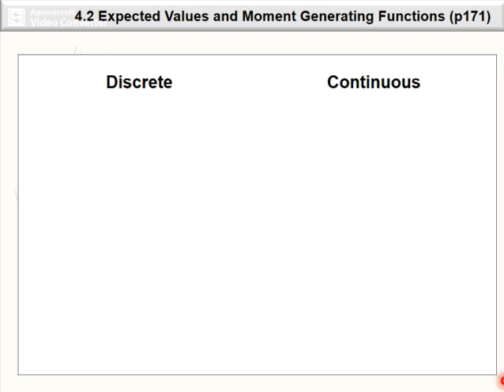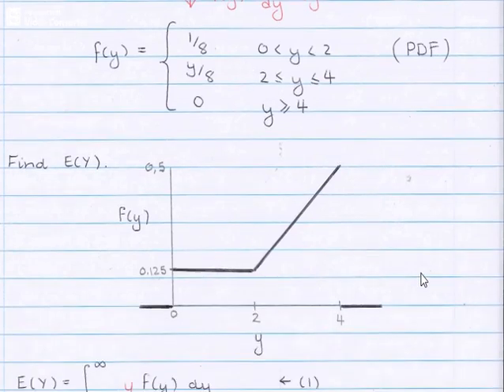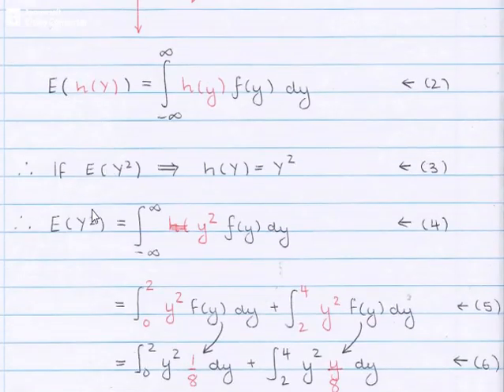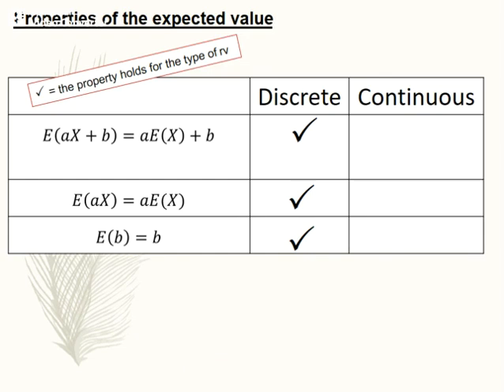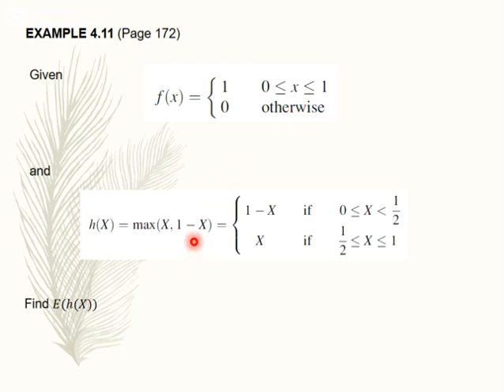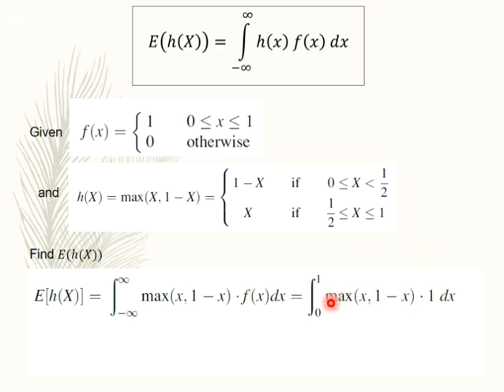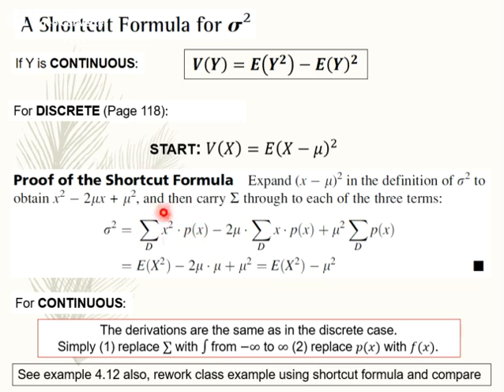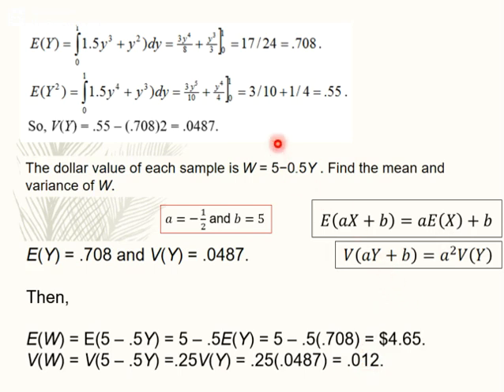Section 4.2 (Part 1) - Expected values